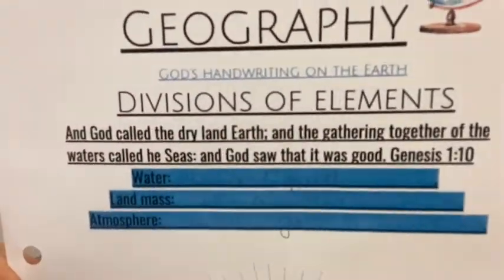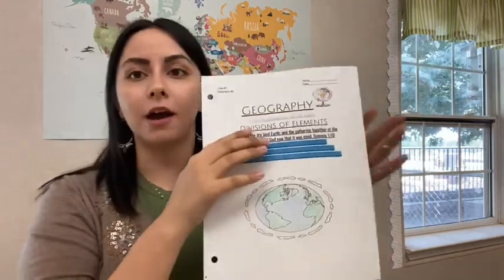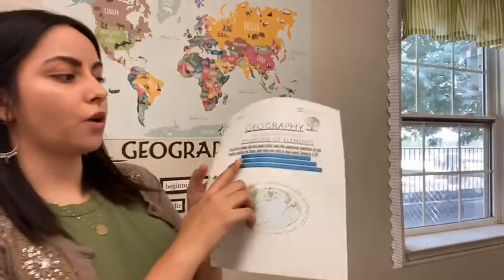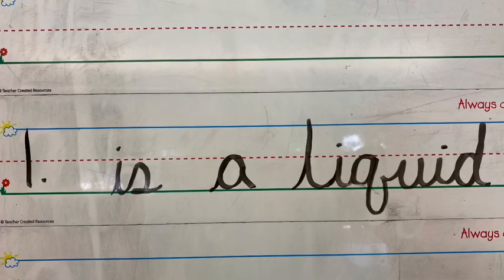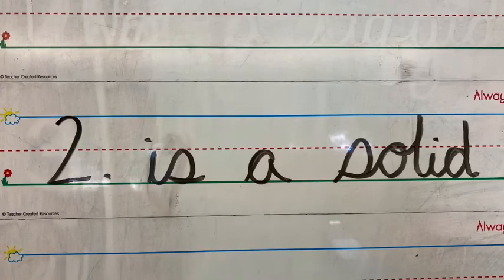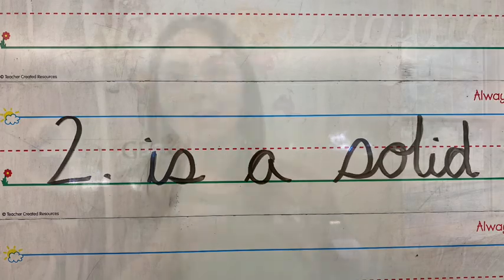Group A/B Geography#4 9/22